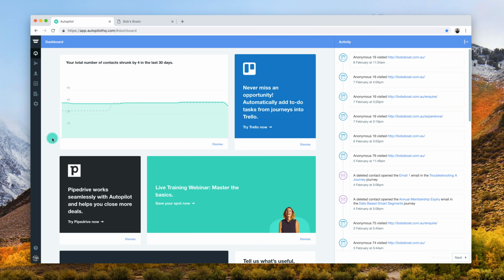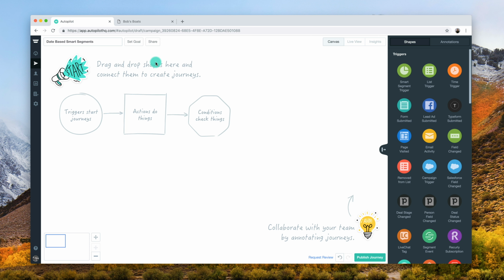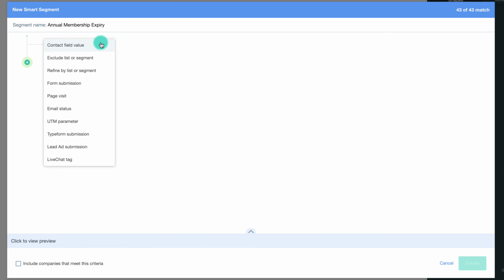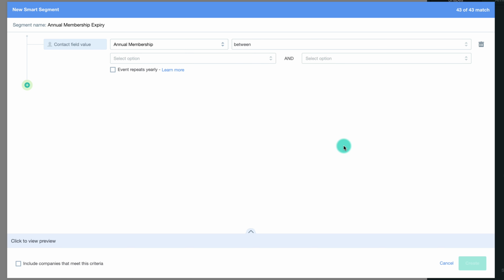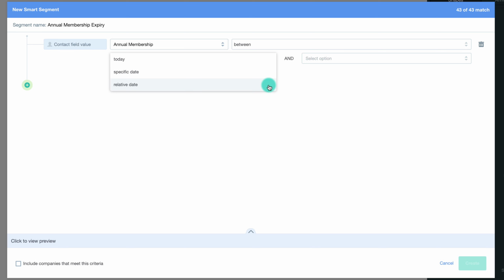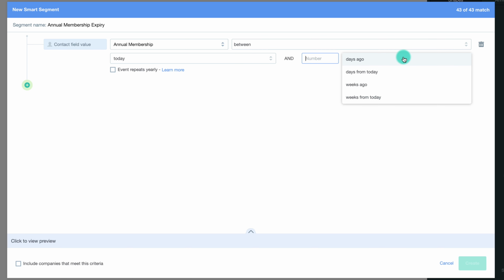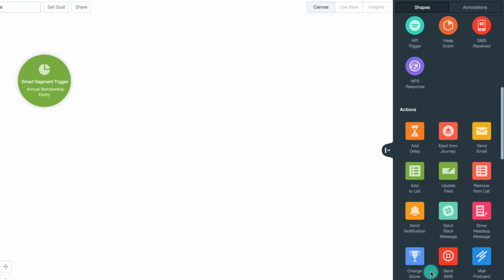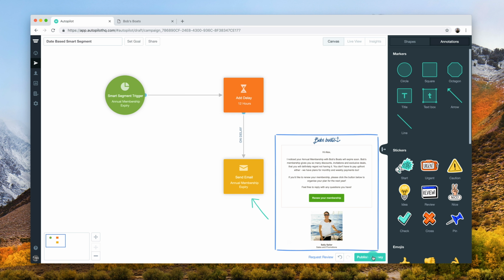Date based smart segments